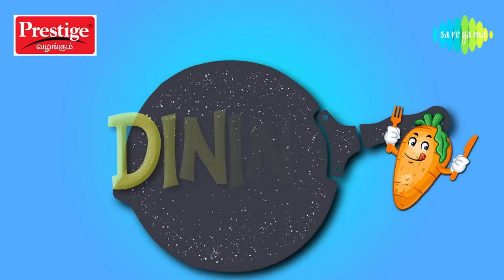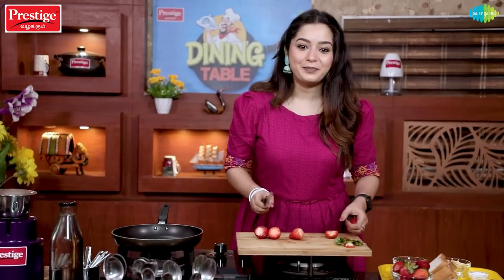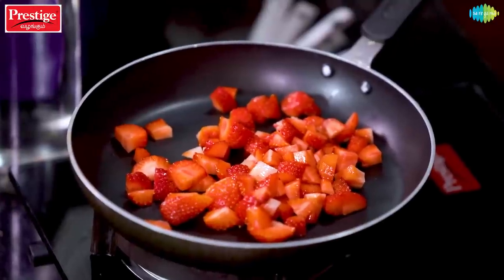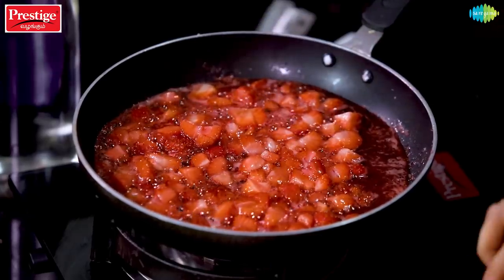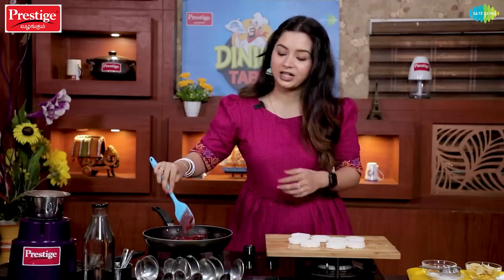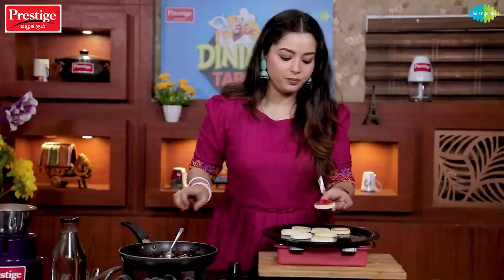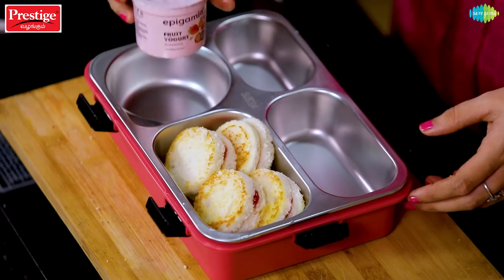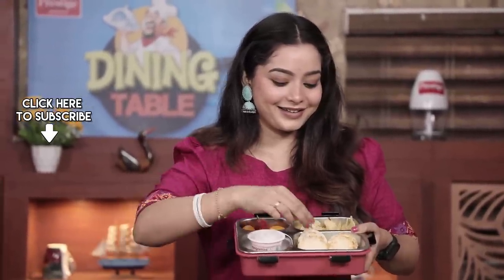Strawberry Snacks Box | EP 316 | Lunch Box Specials Part - 16 | Dining Table | Sushma Nair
Here is Special Show on actress Sushma Nair's Dining Table. In this Episode, she explains on how to make

Show Director: Tamil Selvan
Editors: Gowri
Title Animation: Vivek

Saregama India Limited, A RPSG Group Company